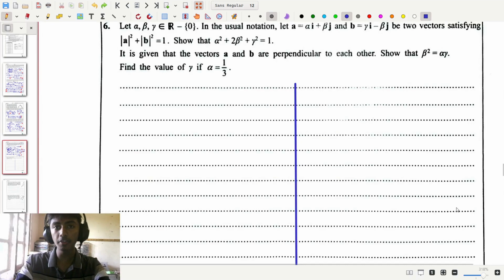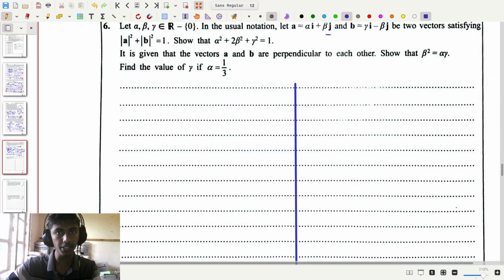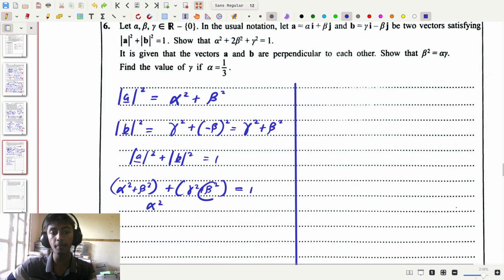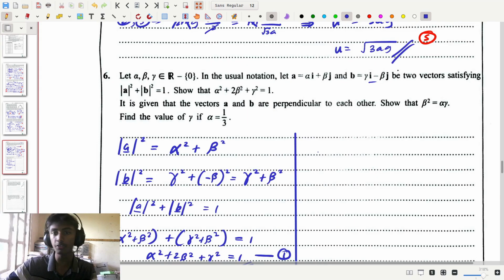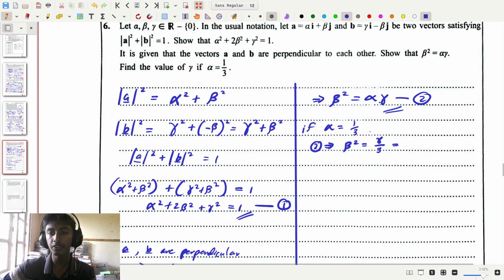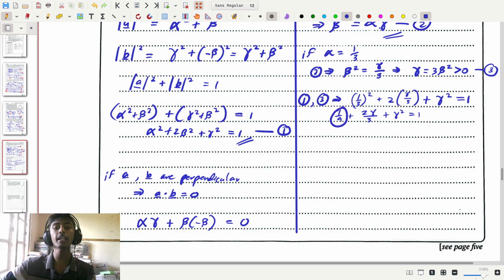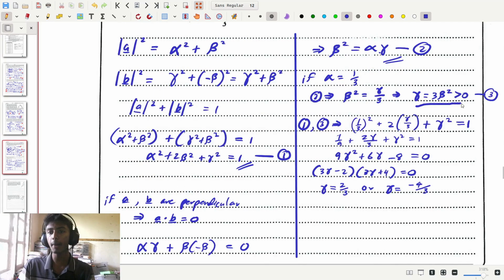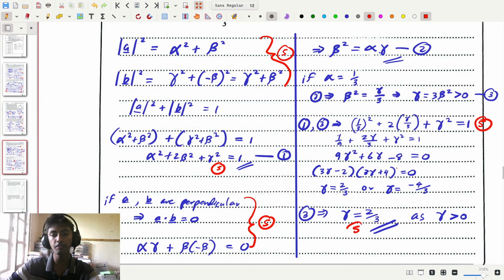Paper 2 Part A Q6 (Vector Question) 2025 AL Combined Mathematics Paper Discussion